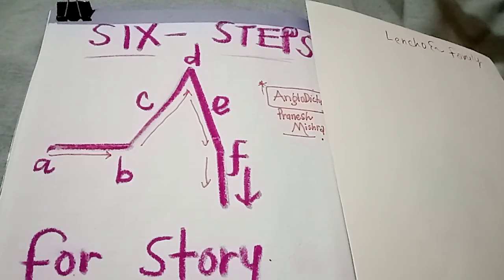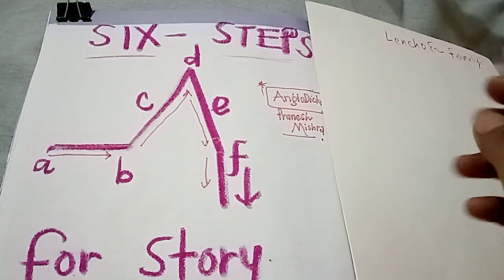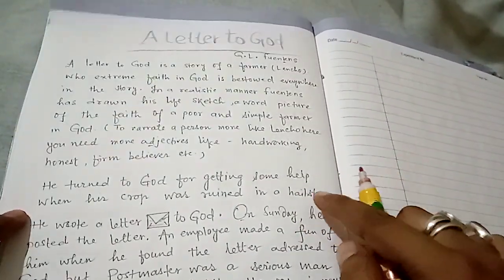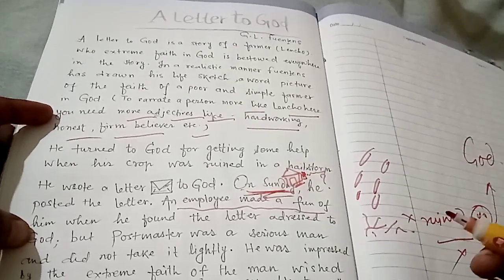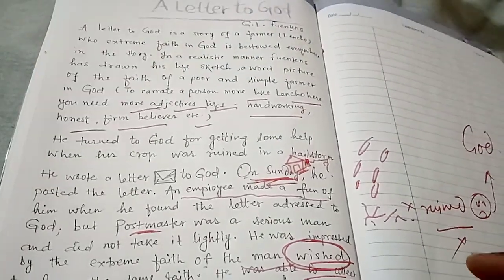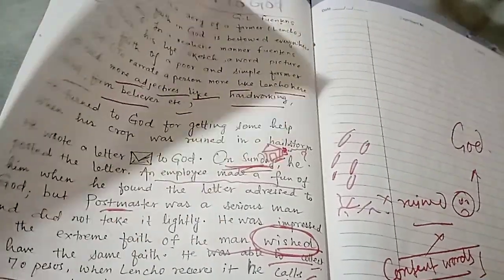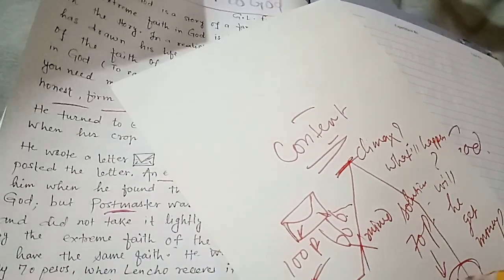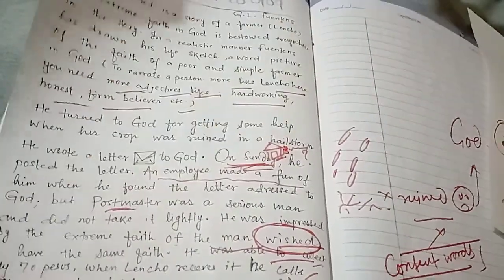Class X Literature First Flight Ch 1 A Letter to God: How to Study a Story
spending value time with Pranesh Mishra